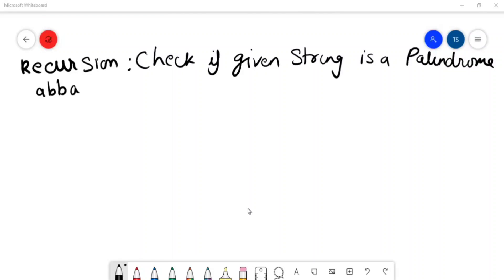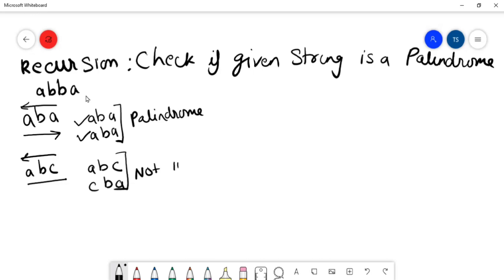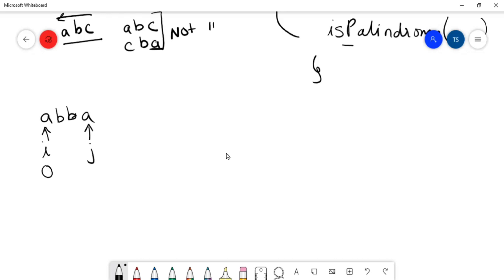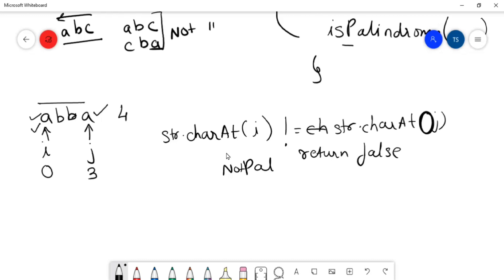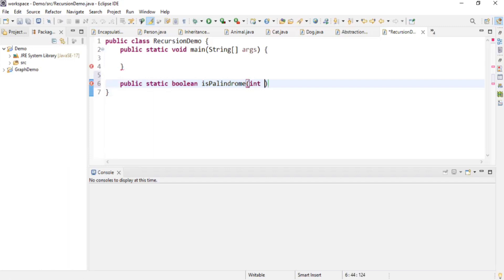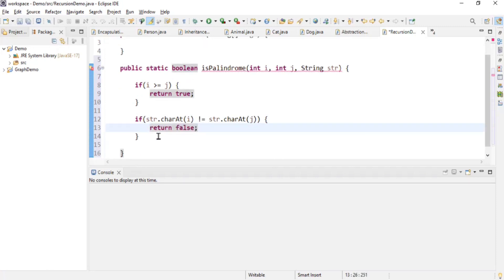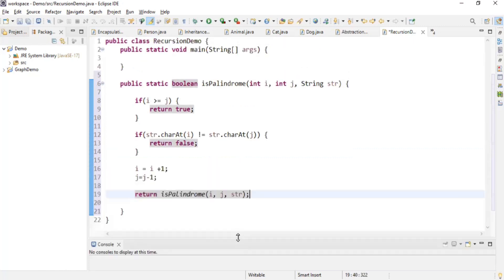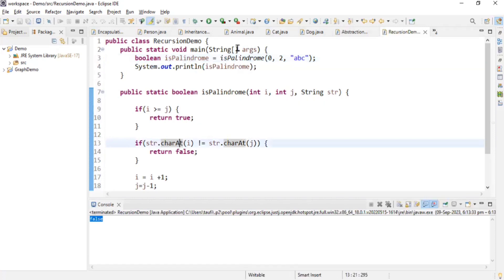Java Recursion: Check if the given String is Palindrome using Recursion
In this video, we are going to check if the given String is palindrome or not. We are going to do this with the help of recursion.